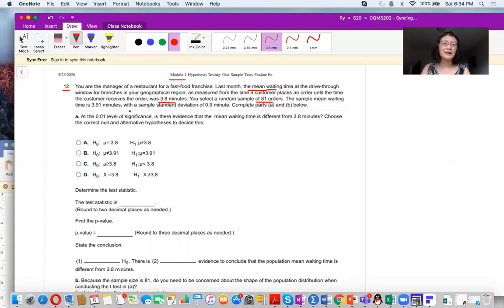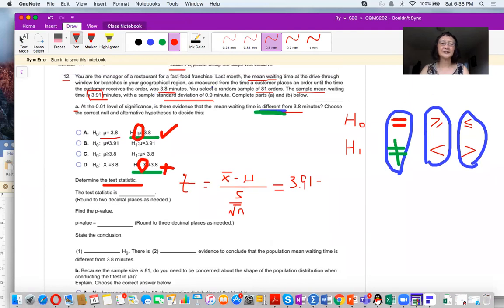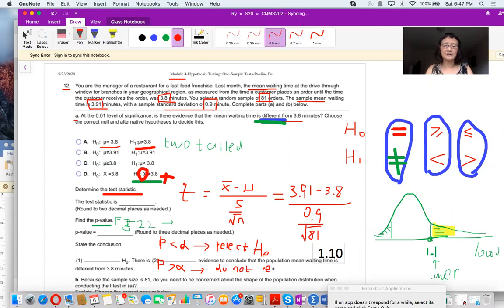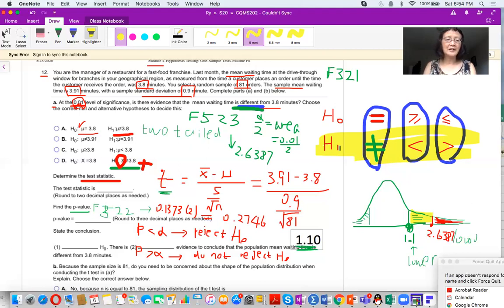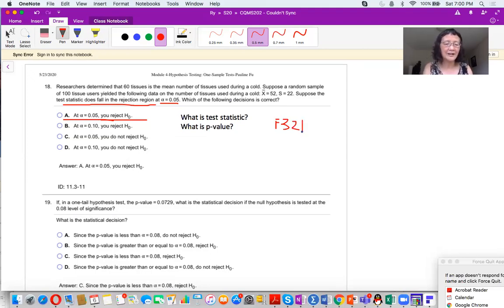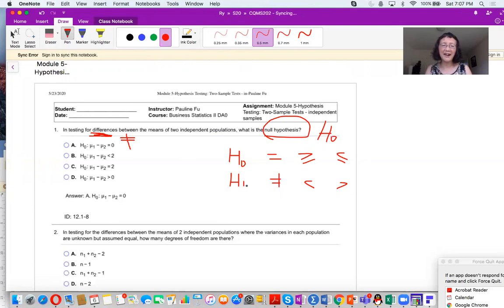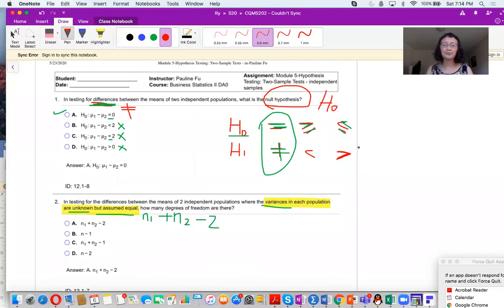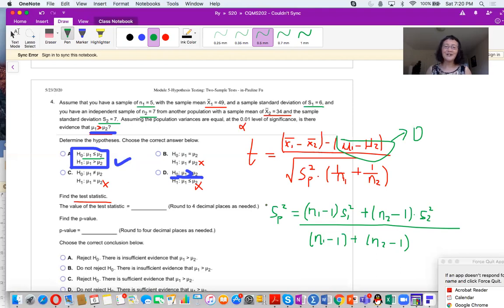Zoom5 testForTwo Populations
This video calculates test statistic and p-value. It also demonstrates how to use the calculator to get test statistic and p-value.